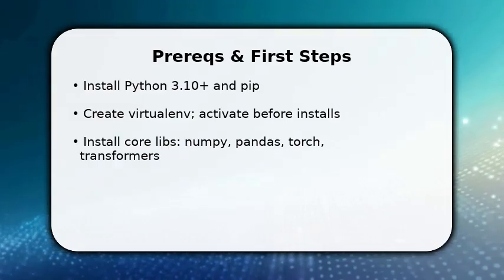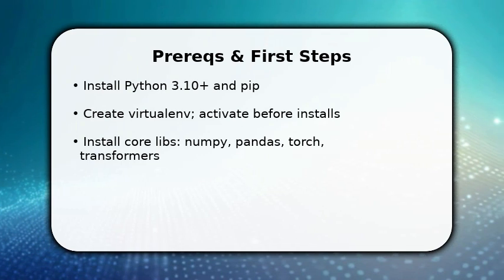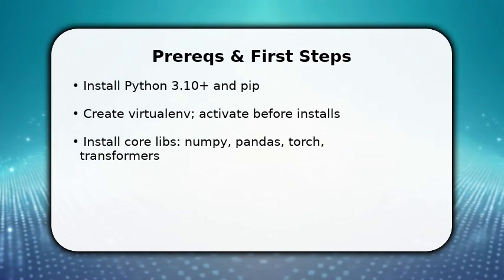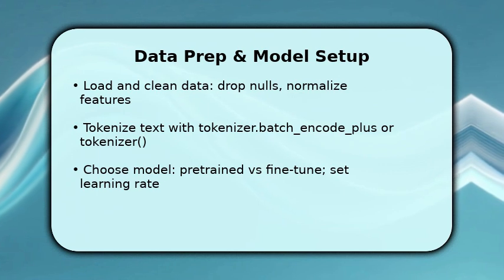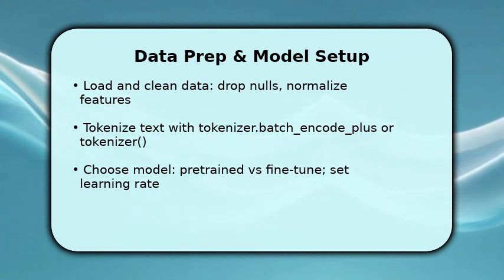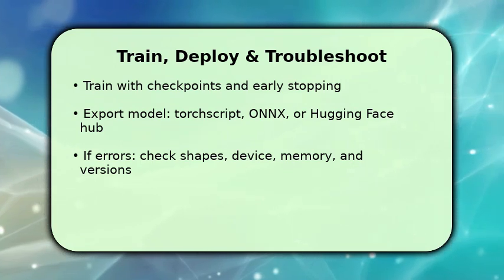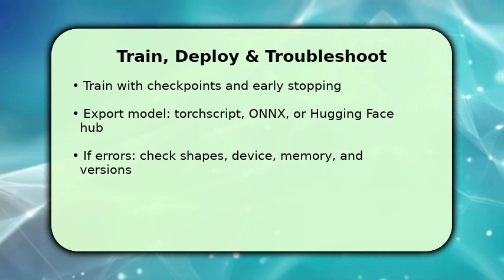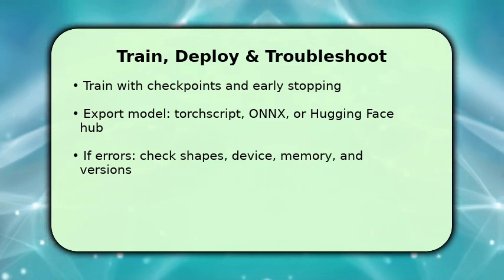How to Use Python with Ai - Full Guide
Dive into the world of artificial intelligence (AI) using Python in this comprehensive guide. Learn how to implement AI algorithms, utilize powerful libraries like TensorFlow and PyTorch, and apply your skills across various projects ranging from simple chatbots to complex machine learning models.